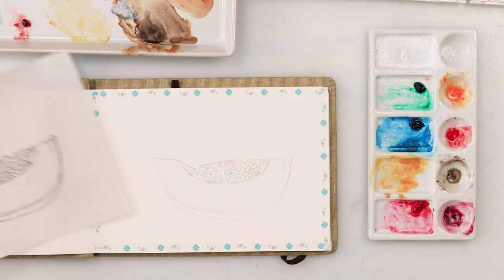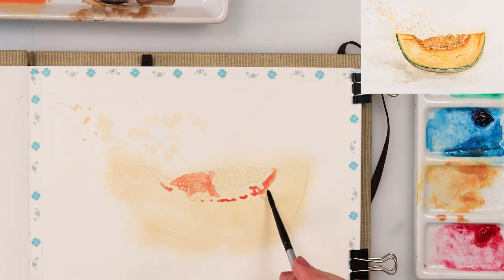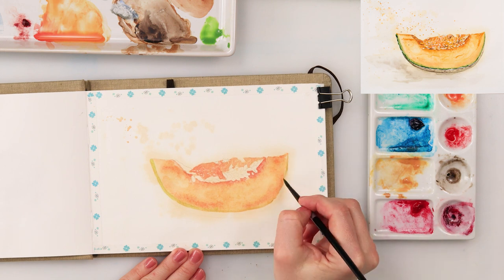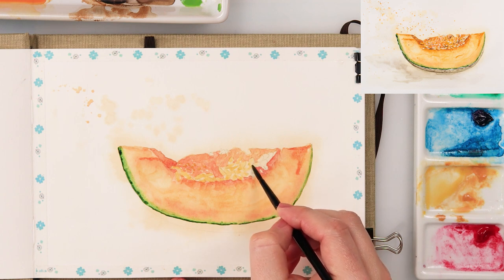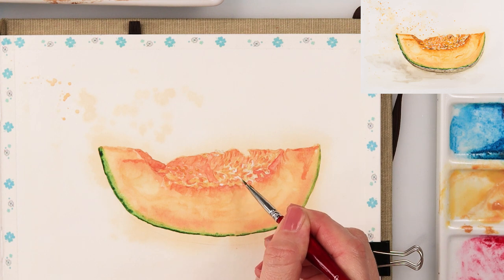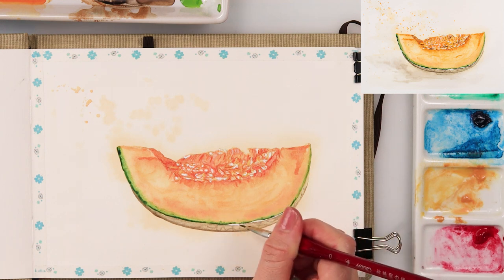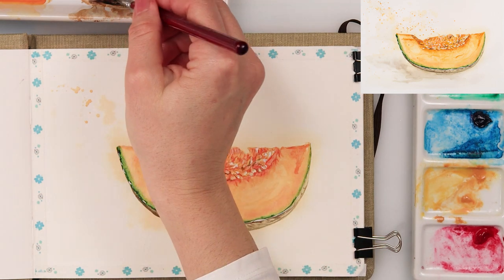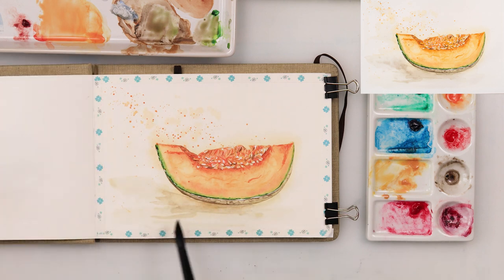How to paint FRUIT in watercolor - sketchbook MUSKMELON step by step tutorial + FREE SKETCH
Second painting in a new sketchbook which I plan to dedicate to painting fruits, veggies, flowers,.

As most of the times when I make a sketch I want to share it with you so head over
and download yourself a free sketch.

If you are at my channel for the first time or maybe haven`t seen it earlier I decided to do a series of different watercolor tutorials and one every day (if possible in any way) since we are advised to stay home. This is my way of giving you ideas and motivation to paint and socialize.

To paint it I used:

***Paper : Clairefontaine Goldline travel book natural

***Watercolors :
Sennelier : Sap Green

brand St. Petersburg - White nights : Cadmium Yellow Medium, Cadmium Red Light, Green, Golden, Sepia

                       Detail Brush

***Music used in the video:
Si Senorita by Chris Haugen

Renata